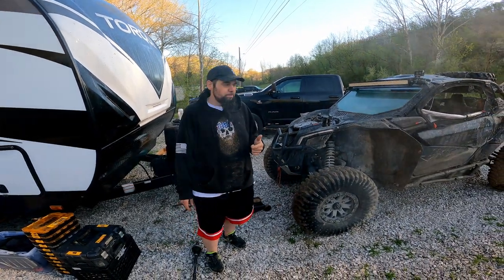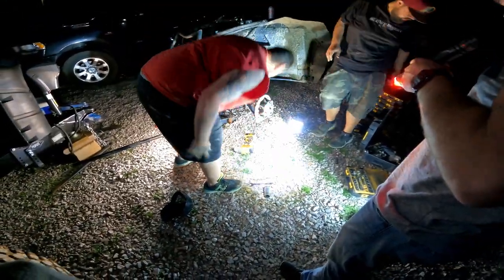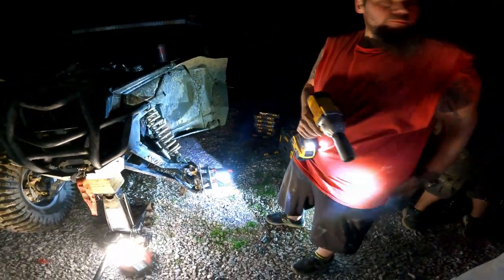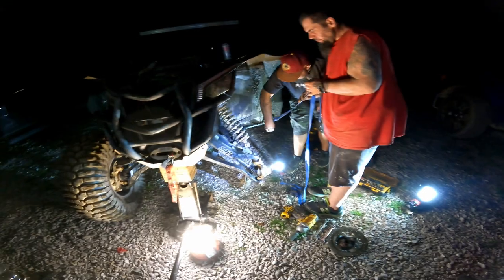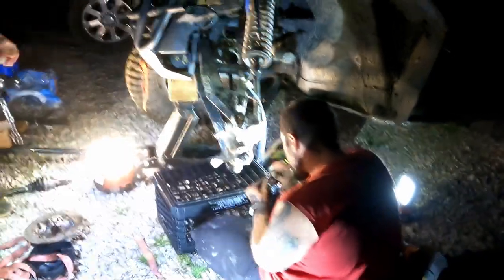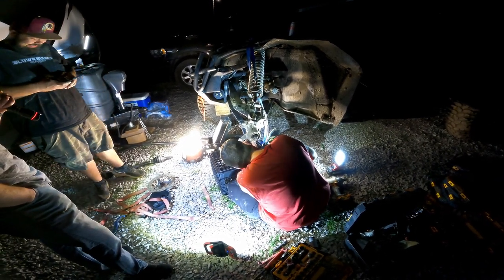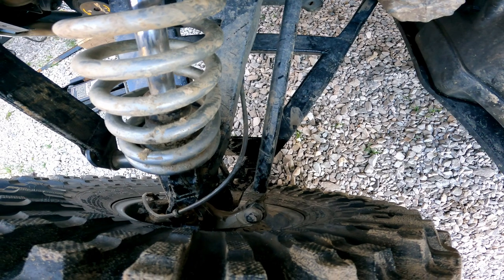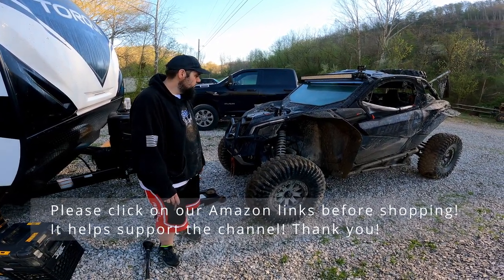Behind the Scenes - Ivy Branch, WV Can-am Repairs - Shane, Josh & Team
Featured product:

Hatfield & McCoy trails - Ivy Branch, WV -  Part of our Hatfield & McCoy Ivy Branch series. Watch for more!

NEBO rechargeable light

Featured products:

Helmet mount:

Moldable Glue:

Battery Pack 10000mAh:

Side ported door:

1ft cable (Check your length for helmet)

 Refuel GoPro 7 Battery Pack/Case: